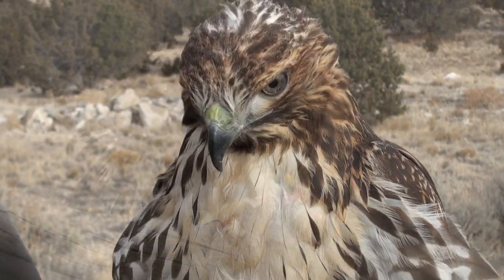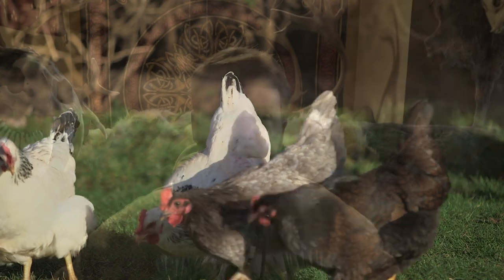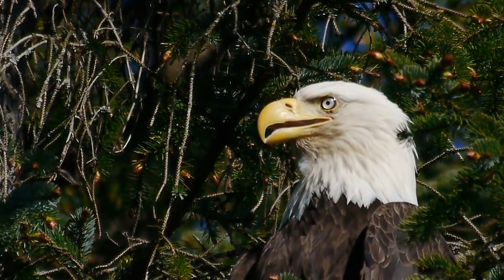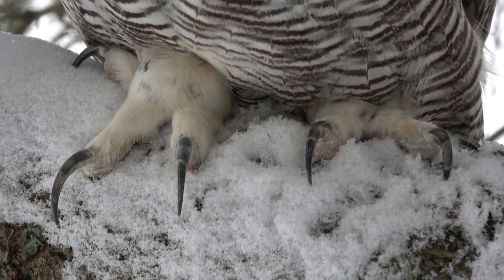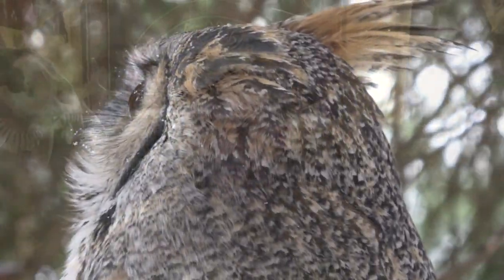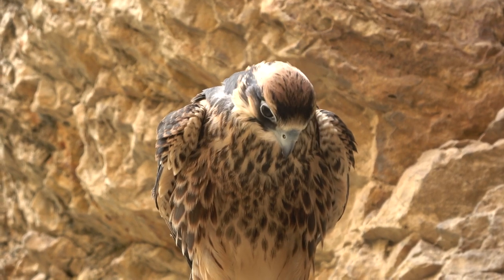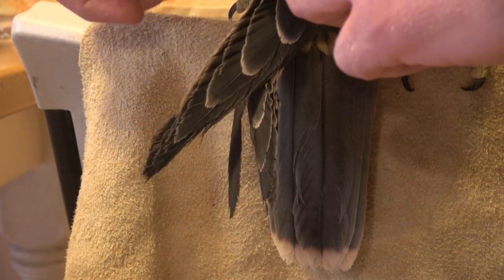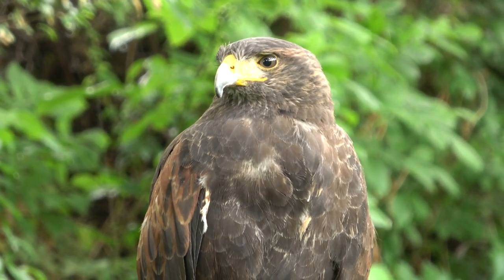Falconry: Unexpected feather loss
In this falconry video I address an unusual problem. Normally feathers molt at a normal time of year, typically in the summer for raptors in the northern hemisphere. But what should a falconer do if a feather unexpectedly is lost during a struggle with prey? This video describes the options on how to handle this situation.